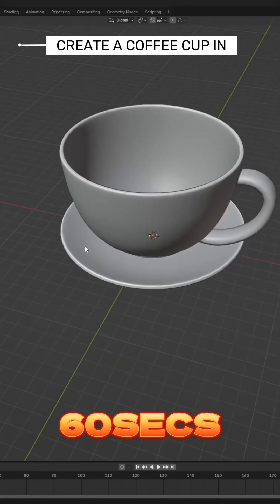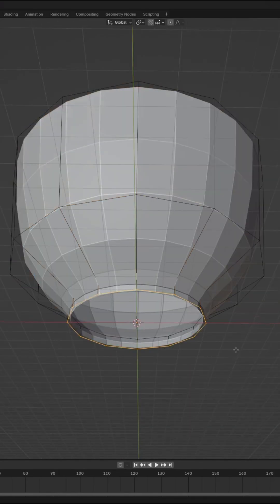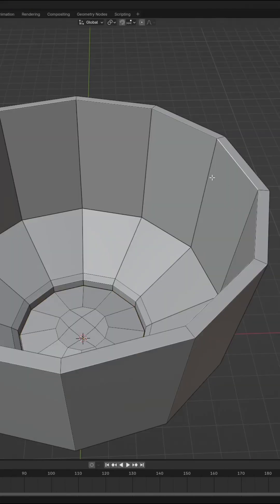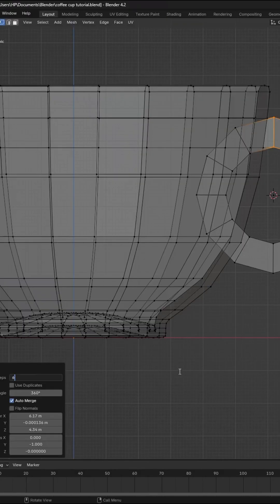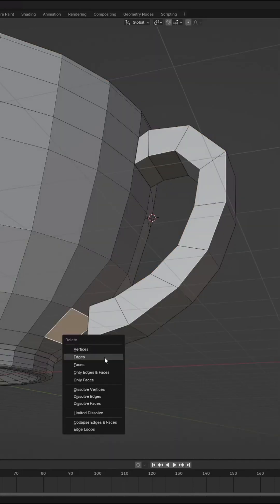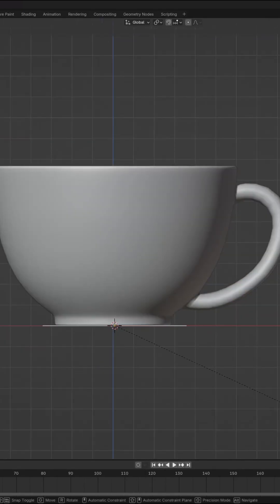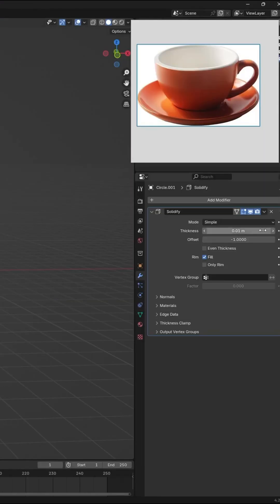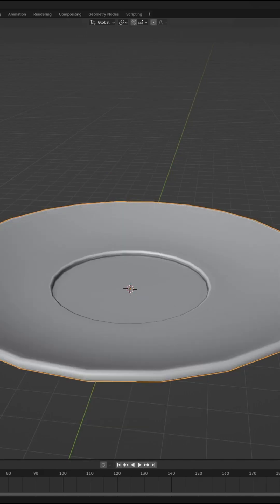How to create a Coffee cup in Blender | 3d Modeling Tutorial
Here is a 60SECS short video on creating a 3d Model of a Coffee Cup in Blender.

Click Link for Full Video 📽️